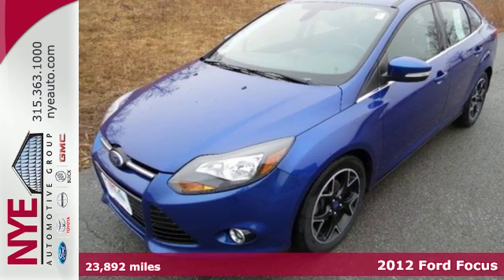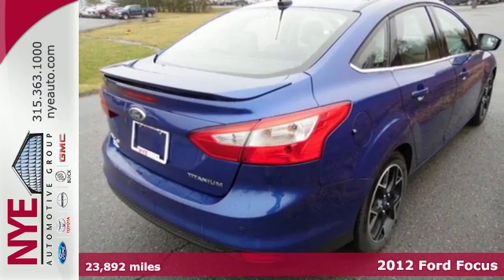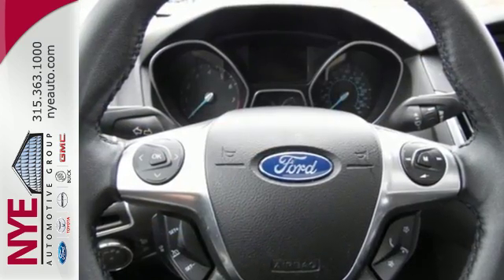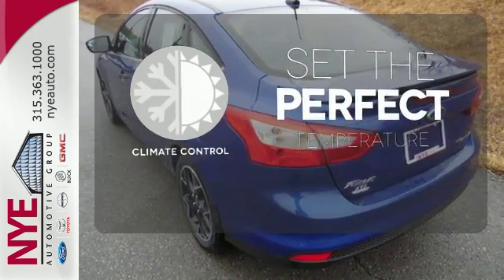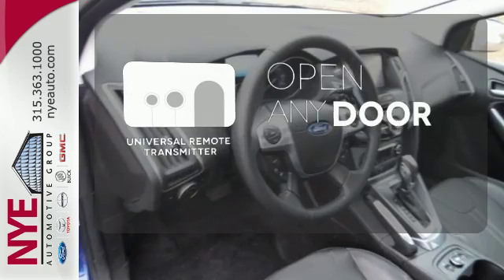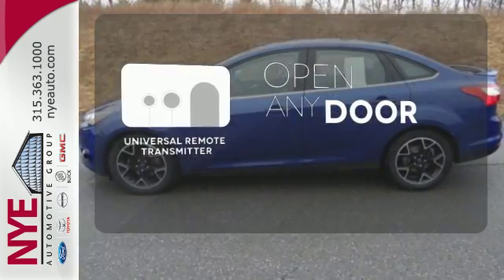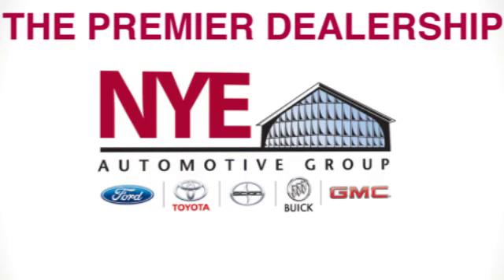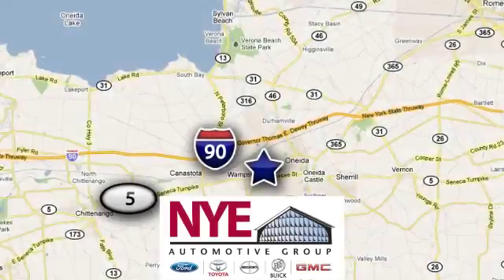2012 Ford Focus Utica NY Oneida, NY FR5526A - SOLD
Year: 2012
Make: Ford
Model: Focus
Trim: Titanium
Engine: 4 Cyl. 2.0L
Transmission: Automatic
Color: Blue
Mileage: 23892
Stock #: FR5526A
VIN: 1FAHP3J29CL276475
This 2012 Ford Focus Titanium is located at Nye Ford in Oneida New York.

Address:
1441 Genesee St.